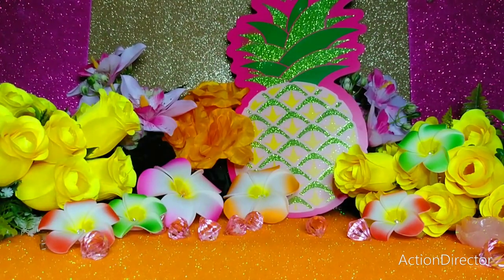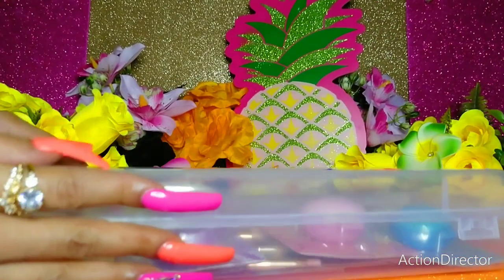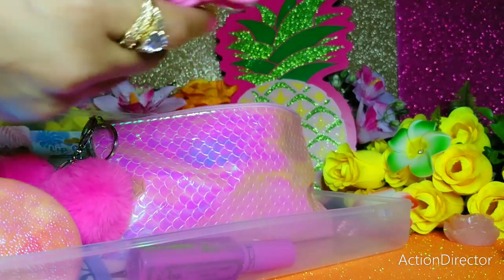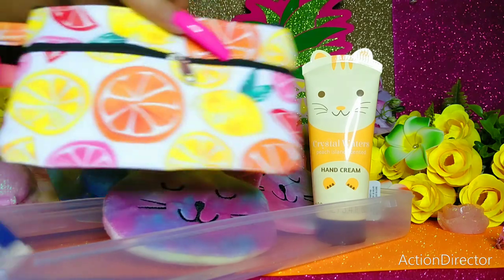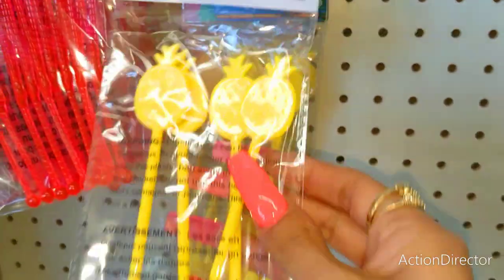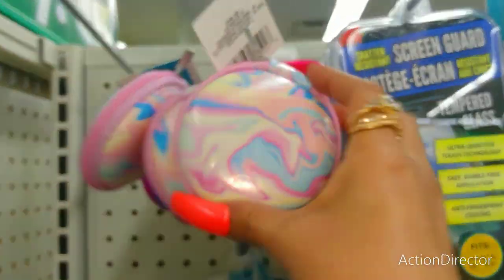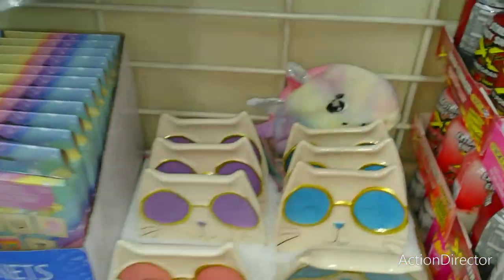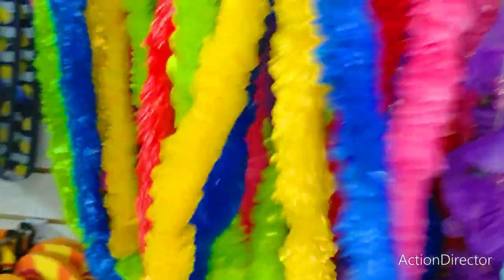🍍💕What's In My Iridescent Pouches?/ Dollar Tree TROPICAL Come Along/ Summer Haul🌴💚2022